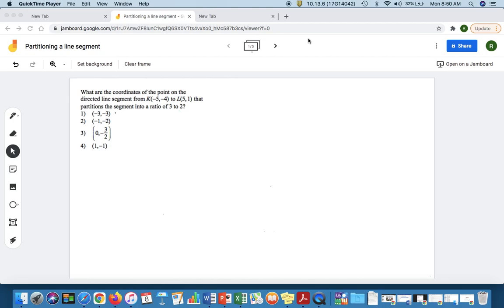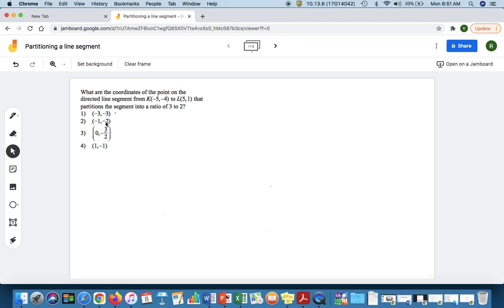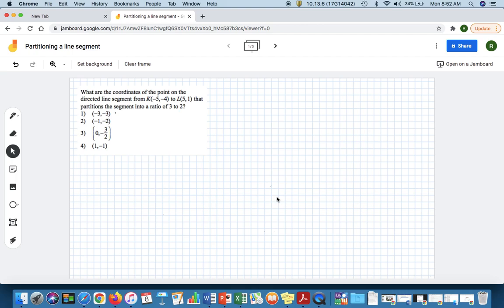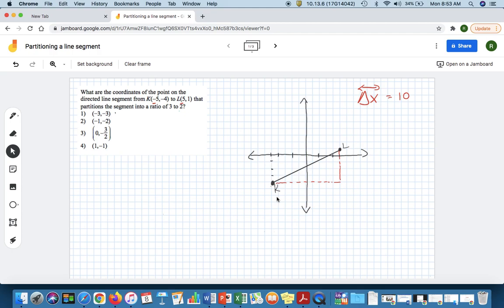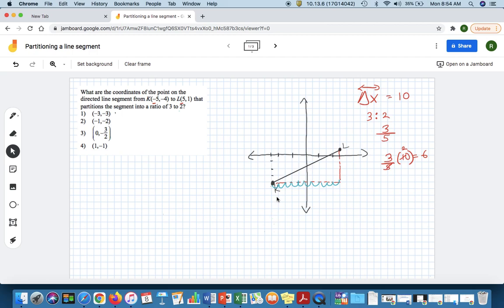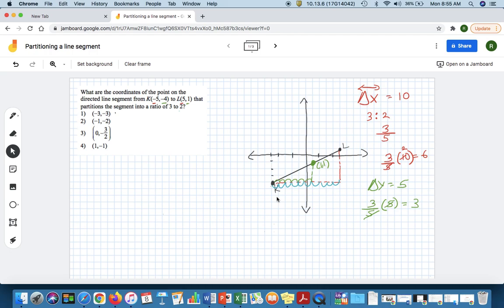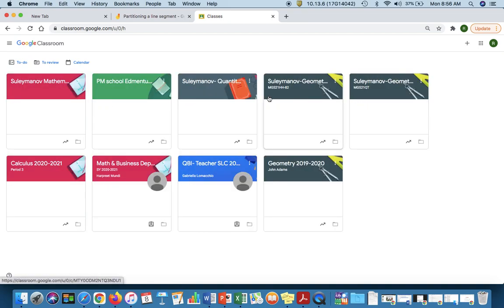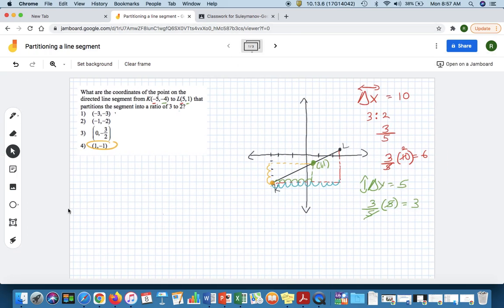"Title Name"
Using Jamboard as a tool for Modeling and Assessment for Partitioning a line segment